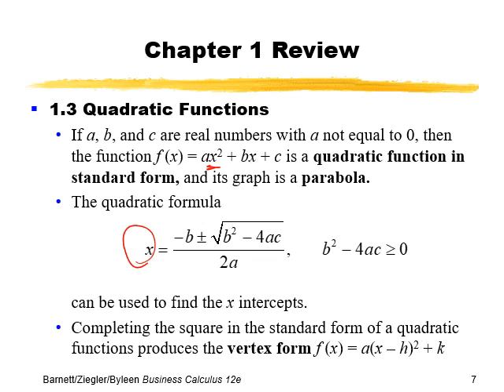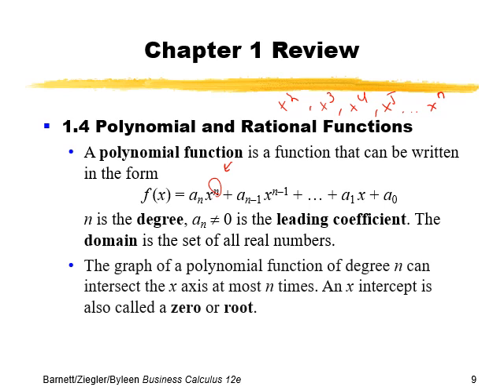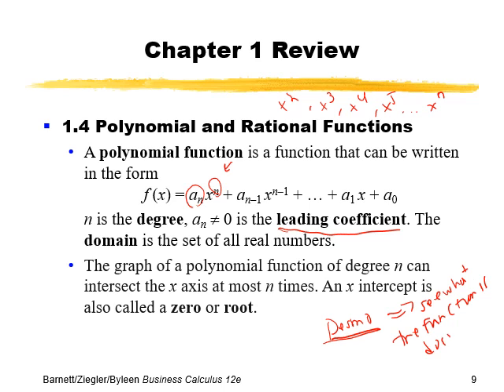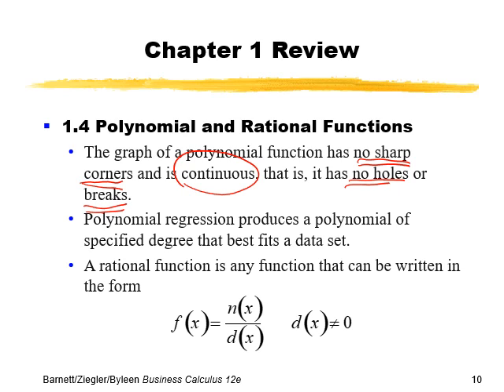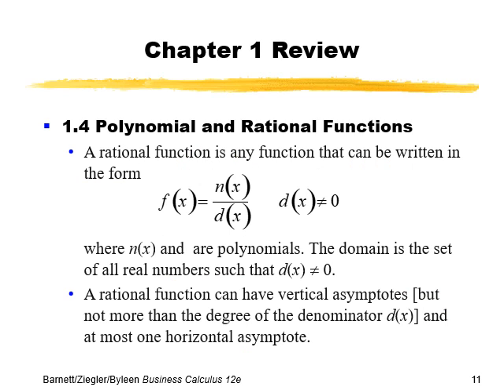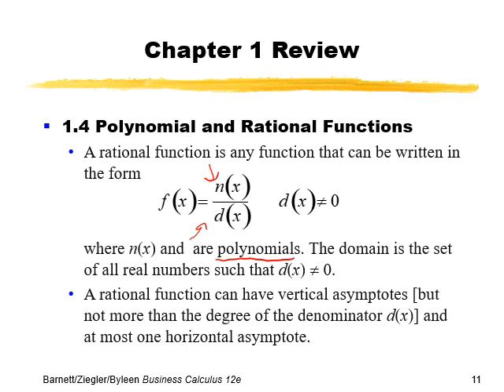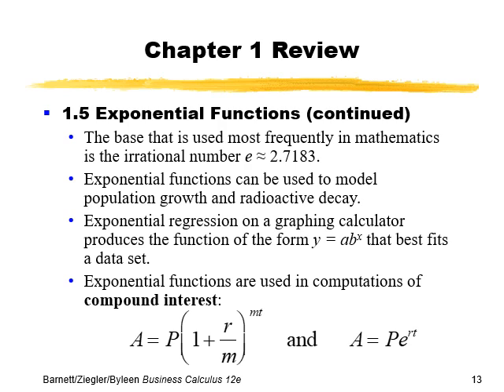MTH 135 ppt MIDTERM REVIEW CH 1